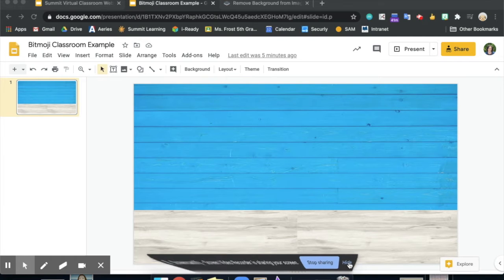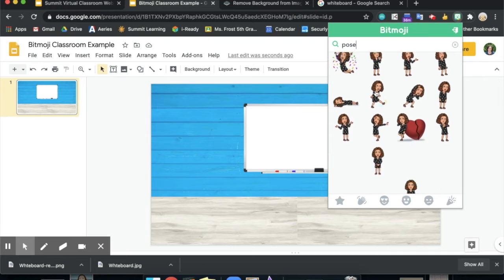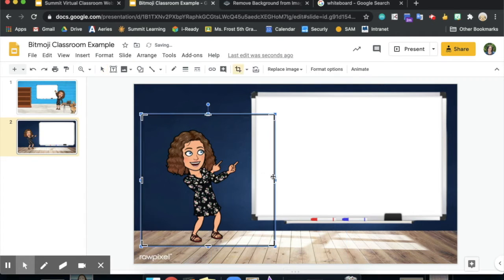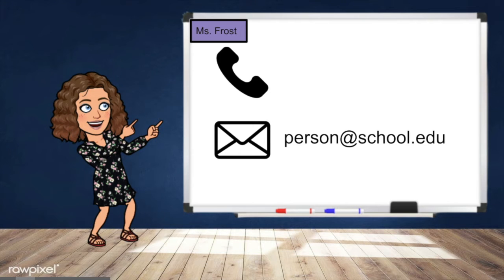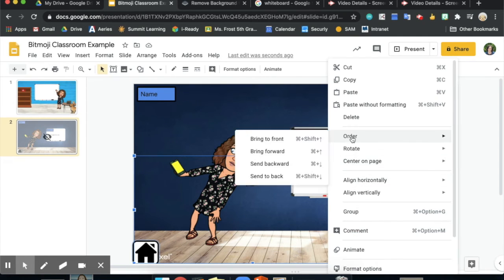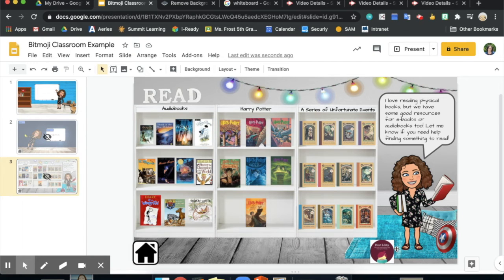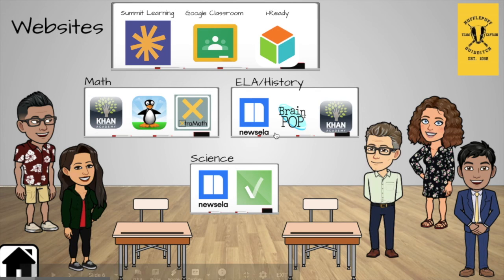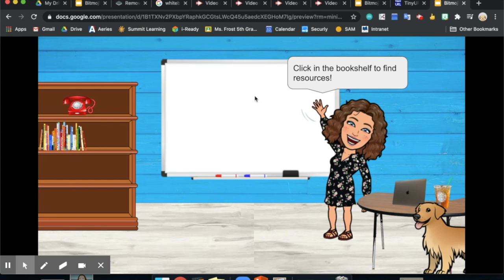Bitmoji Classroom Tutorial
A tutorial to create your own Bitmoji Classroom that functions like a website!